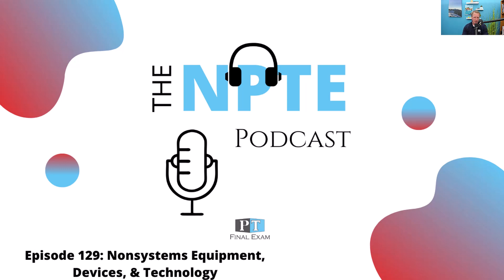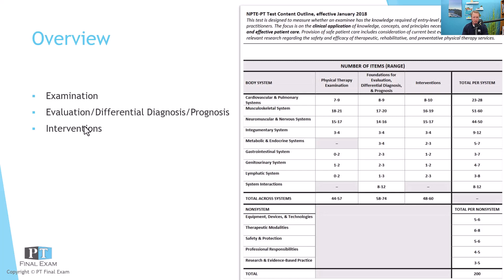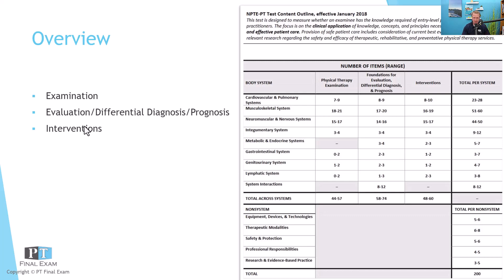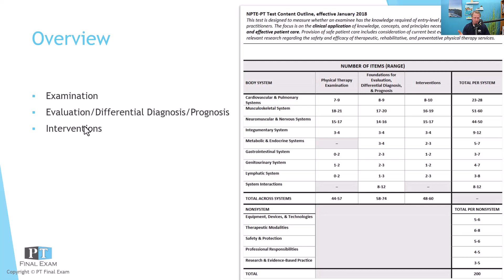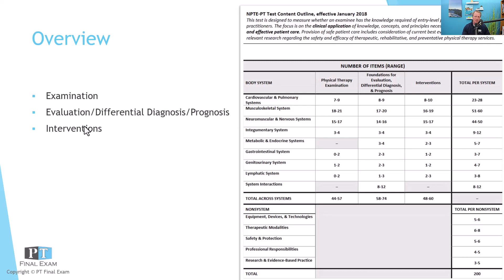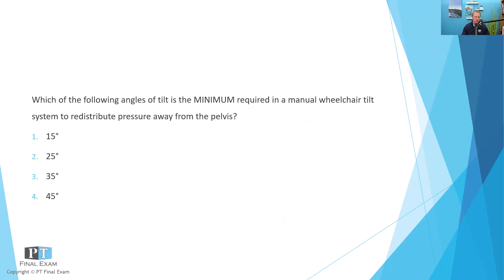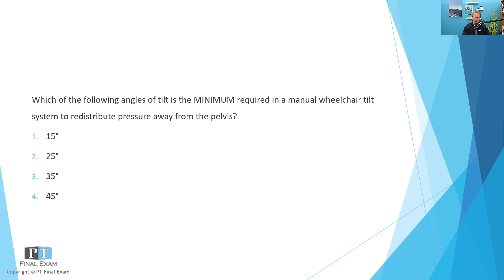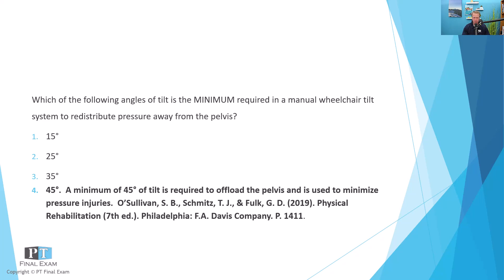NPTE Practice Question | 129 Nonsystems Equipment, Devices, & Technology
Which of the following angles of tilt is the MINIMUM required in a manual wheelchair tilt system to redistribute pressure away from the pelvis?